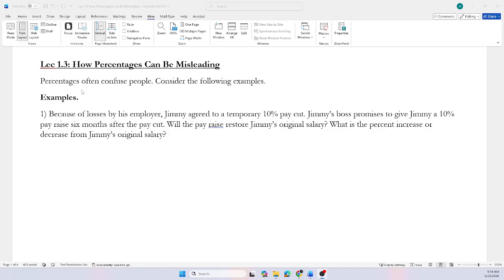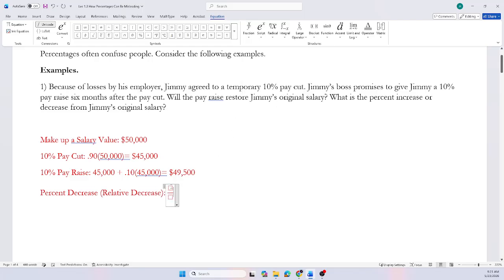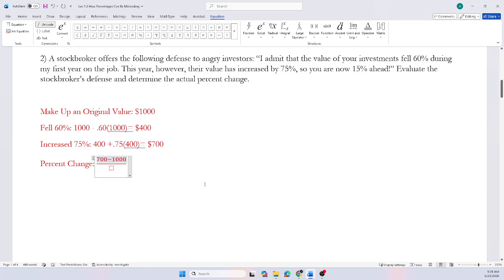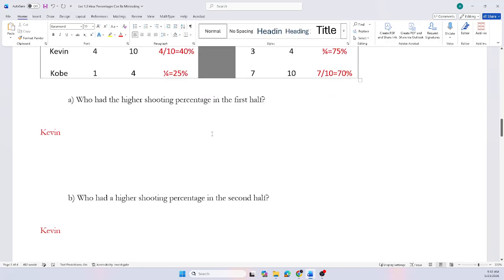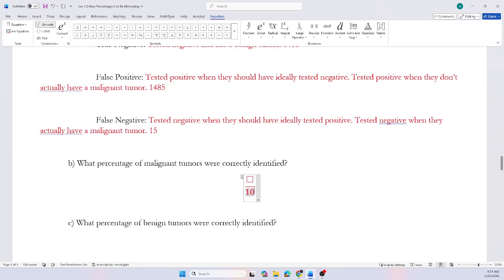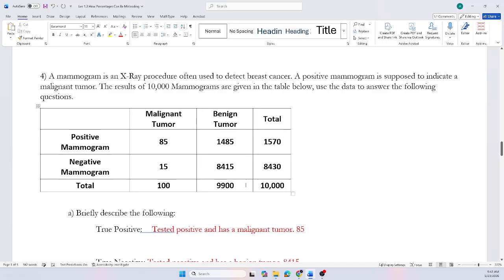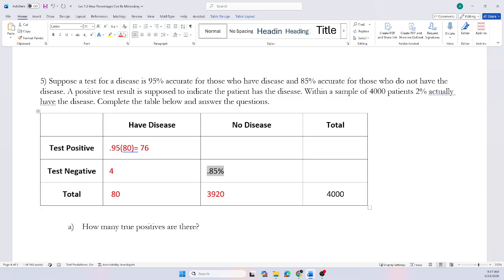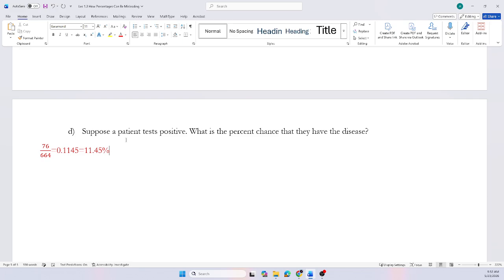Summer 2026 MATH 1001 Lec 1.3